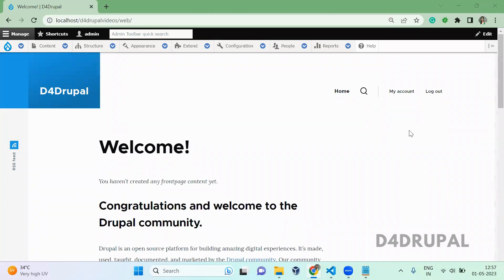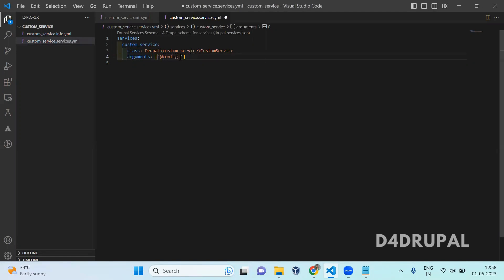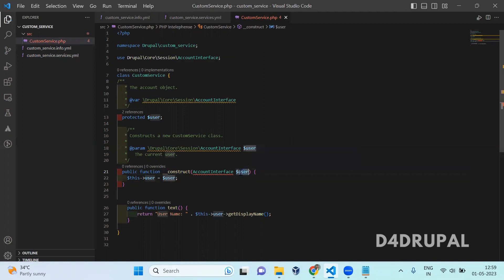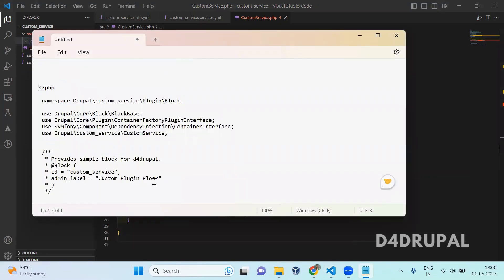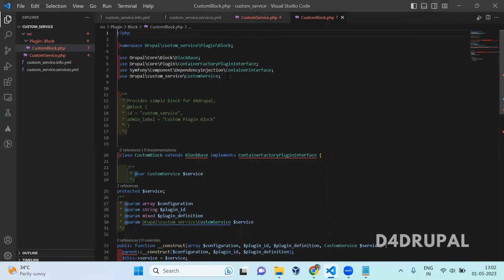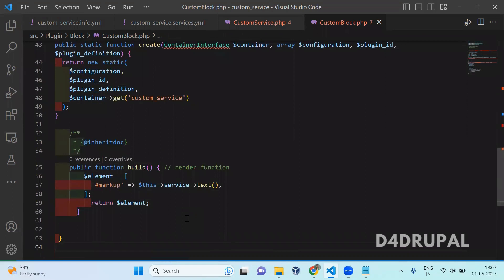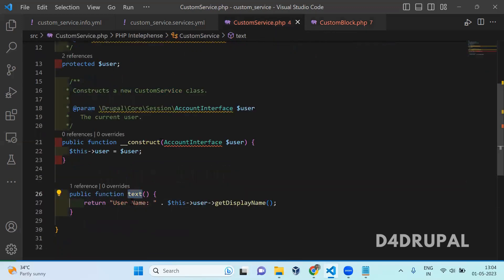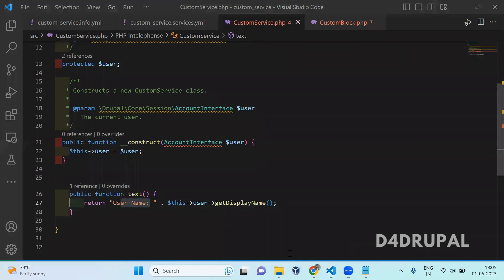How to create and use custom service with arguments in custom module Drupal 10, Drupal 9 | D4Drupal